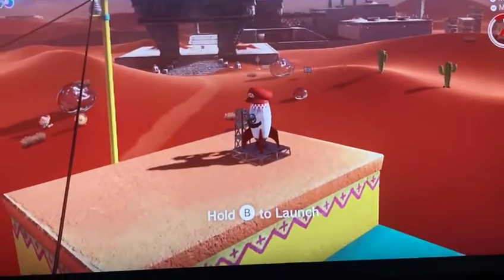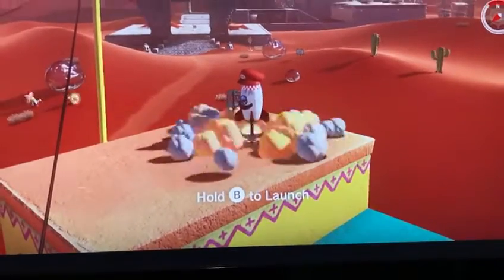🚀 How to go up and down with the rocket in mario odyssey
Simple complex e